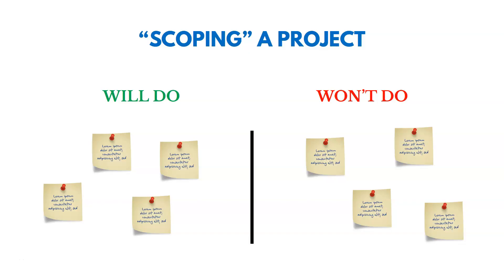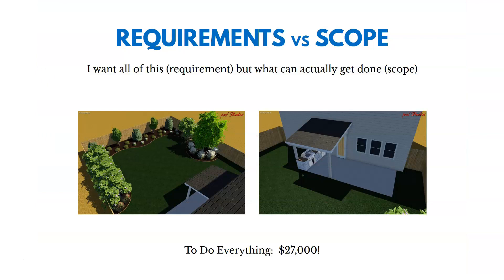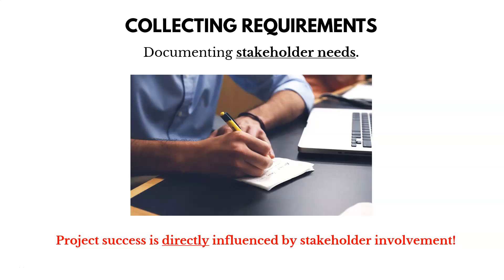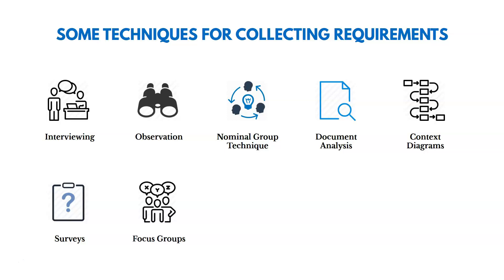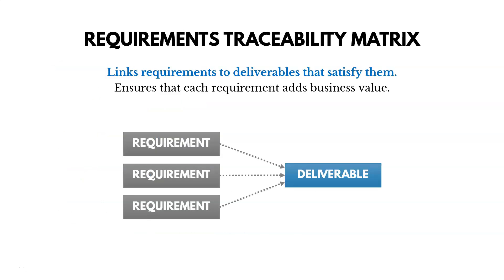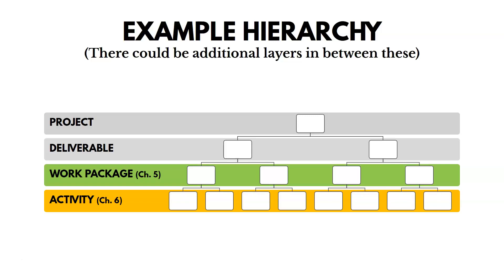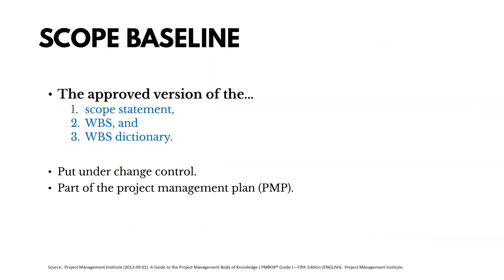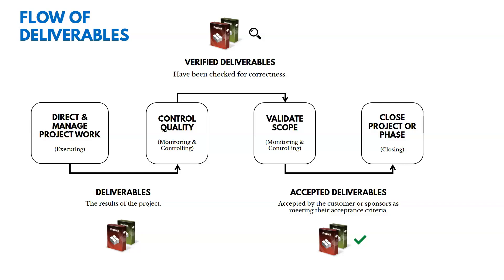PMBOK® Guide (6th Edition) – Chapter 5 – Scope Management